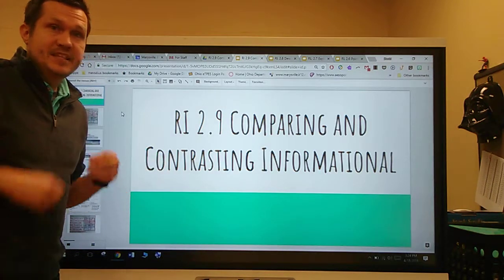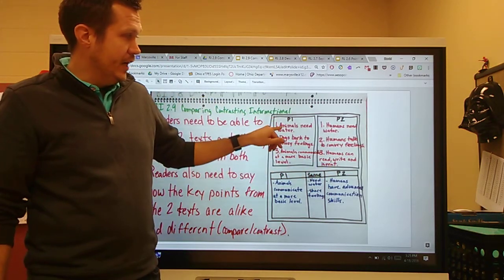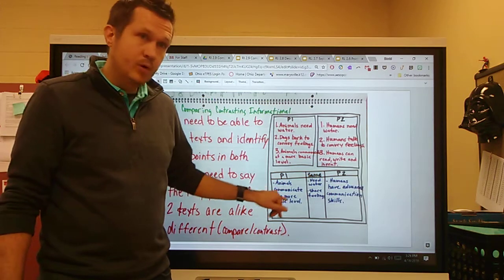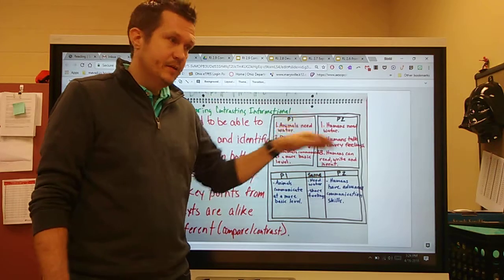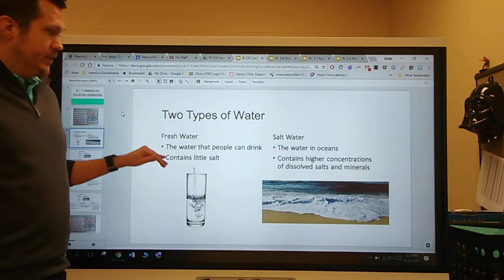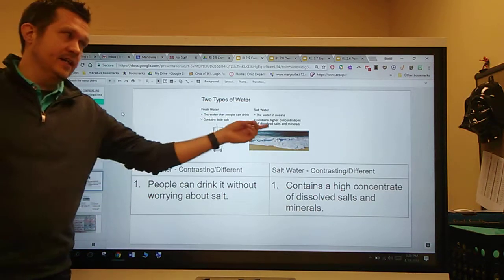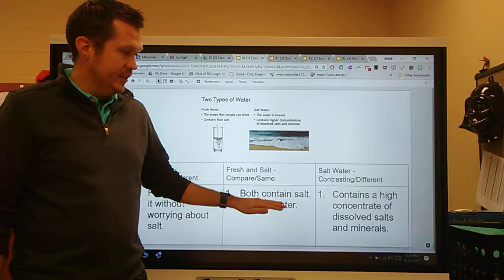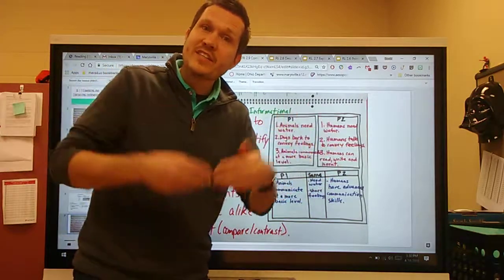2 RI 2 9 Comparing Contrastin Informational